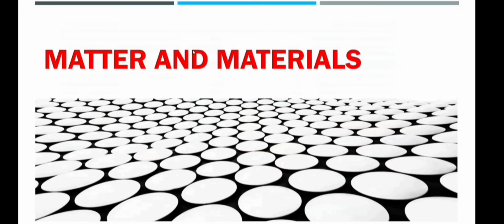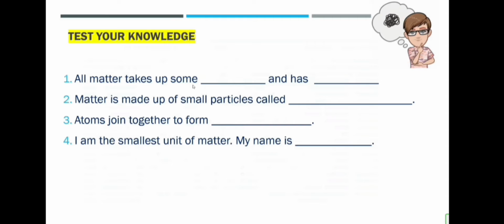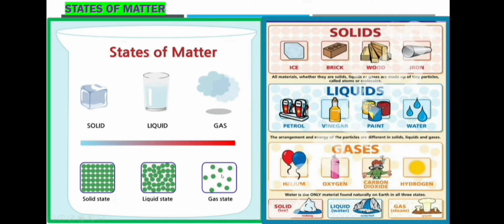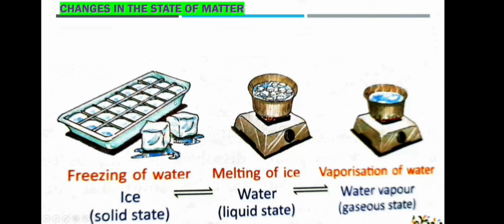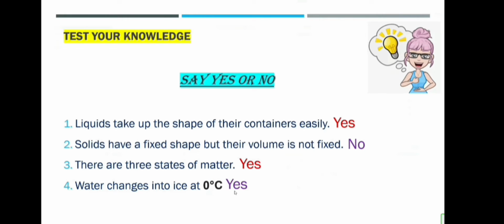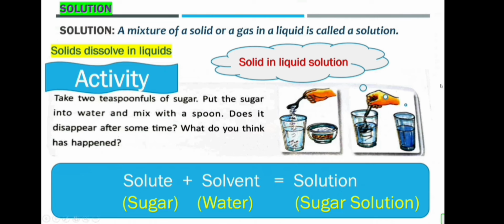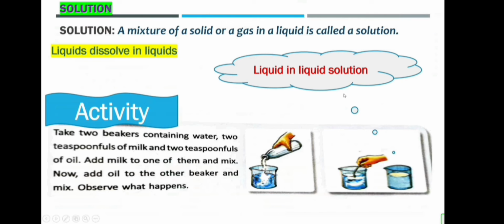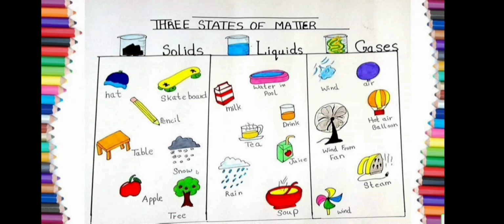G.Sc| Matter and Material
Matter
Soluble solids Insoluble solods
Miscible liquids immiscible liquids
Solution
Three States of matter: solid liquid and gas